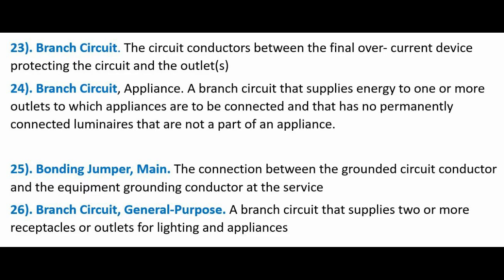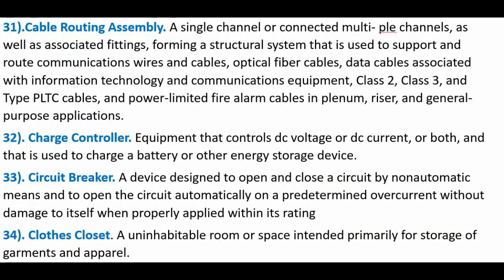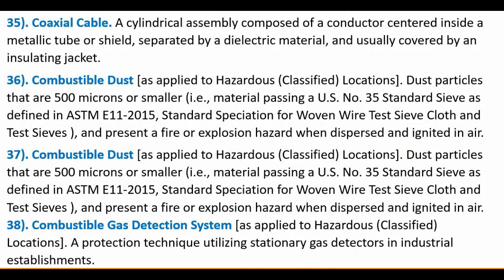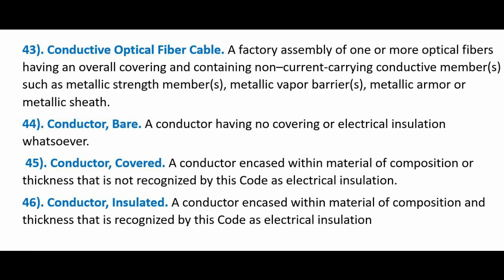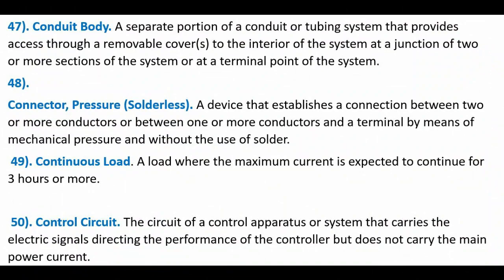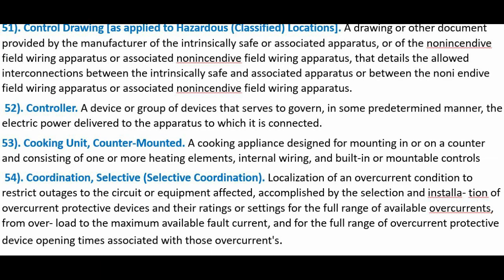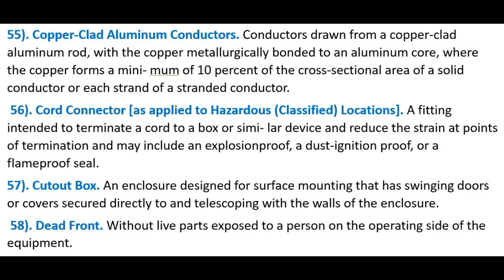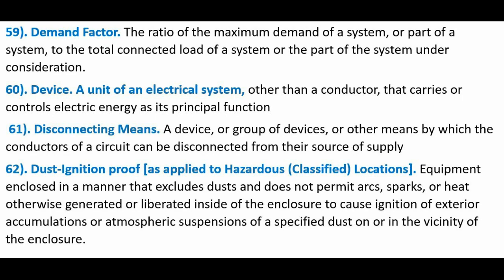NEC Code Practice Test| EP.6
Test and improve your National Electrical Code (NEC) knowledge with this comprehensive collection of NEC Code Multiple Choice Questions (MCQs). Perfect for apprentice electricians, journeyman electricians, master electrician exam candidates, electrical engineers, and anyone working in the electrical industry.

Each quiz covers important NEC topics including grounding and bonding, branch circuits, overcurrent protection, conductor sizing, load calculations, motors, transformers, panelboards, electrical safety, and code compliance. Questions are based on real-world electrical installations and commonly asked electrical interview and licensing exam topics.

✅ NEC Code Practice Questions
✅ Electrician Exam Preparation
✅ Electrical Interview Questions
✅ Code Compliance Training
✅ Real-World Electrical Scenarios
✅ Apprentice to Master Electrician Level

Challenge yourself, learn the code, and build confidence for electrical exams, inspections, and field work.

👉//Journeyman Electrician Exam Questions $44 ONLY
👉//Master Electrician Exam Prep 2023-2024 $42 ONLY
👉//ILLUSTRATED GUIDE to the National Electrical Code (MindTap Course List)Illustrated Guide to the National Electrical Code
👉//2023 NEC CODE BOOK + UGLYS ELECTRICAL REFERENCE 2023 $62 only

This video consists of NEC practice tests and exam preparation These tests helps in preparing for Journeyman and Master electrician License exams.